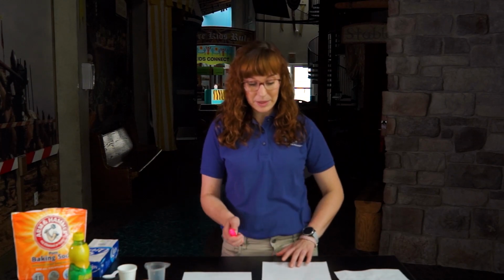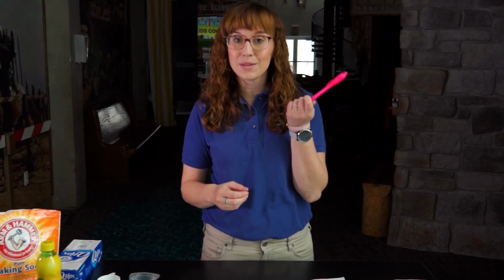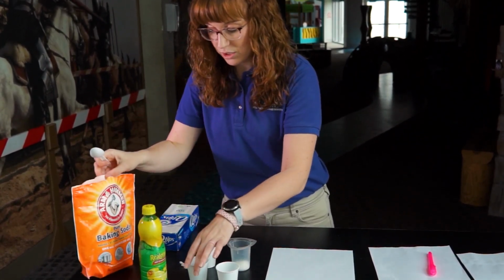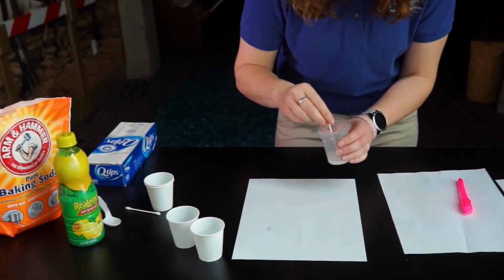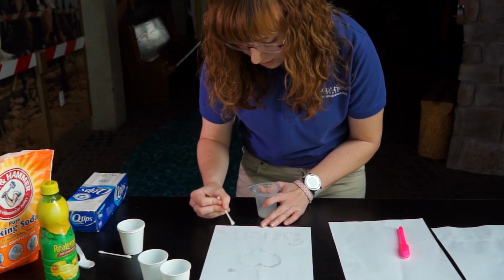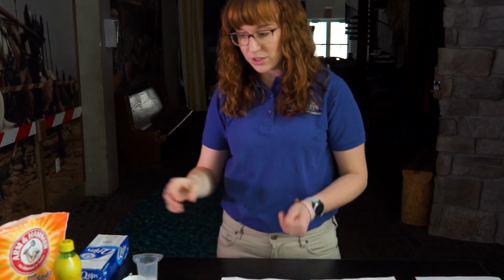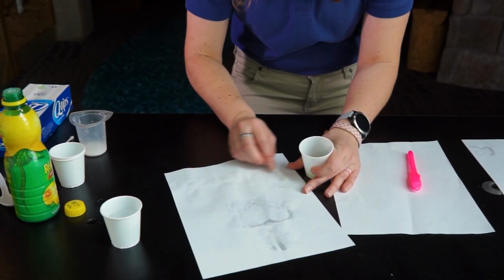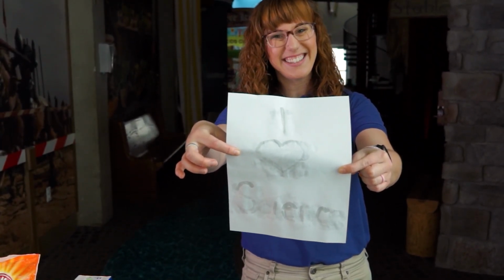DIY invisible ink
Uncover a hidden message! Gather these supplies so you can take part in this activity: Lemon/or bottled lemon juice, three cups, water, baking soda, two Q-tips, piece of paper.